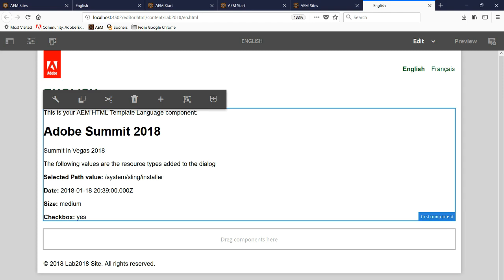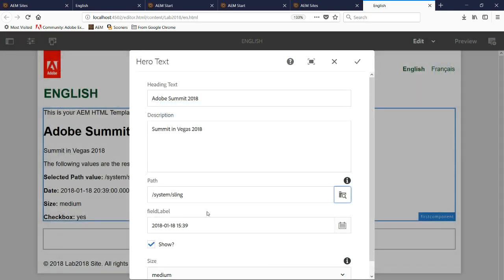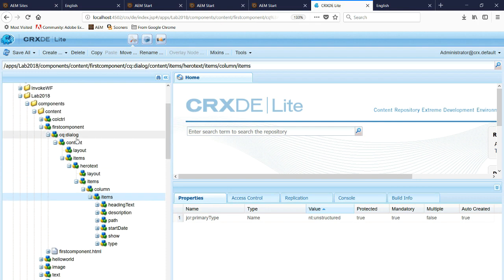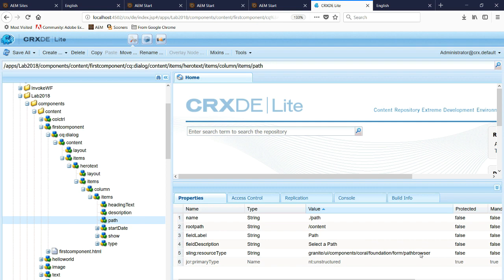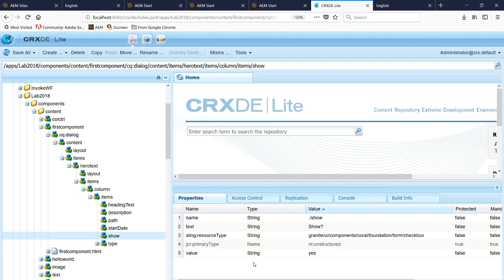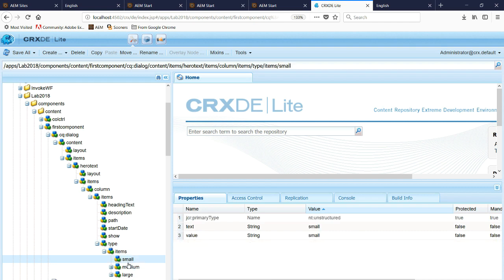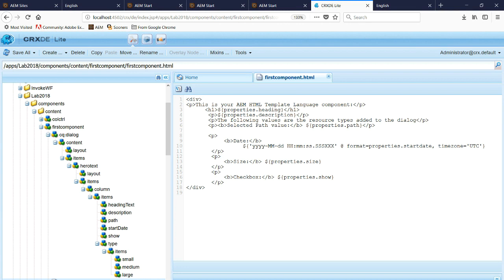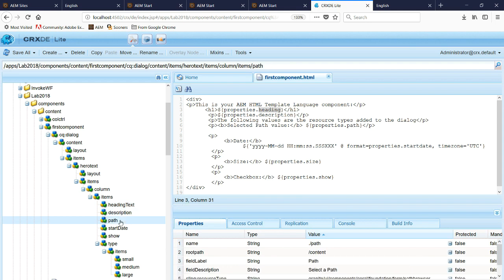Adding granite resource types to a component dialog